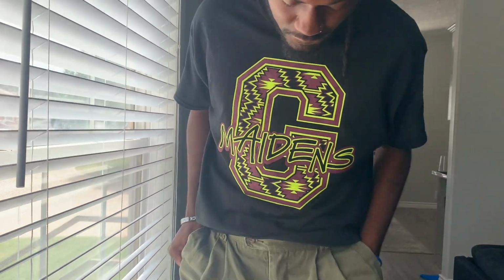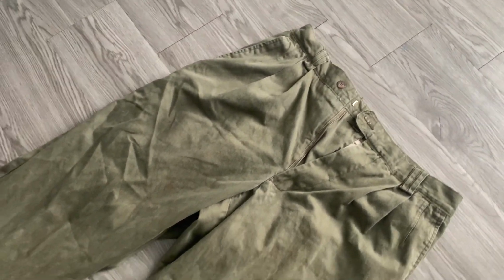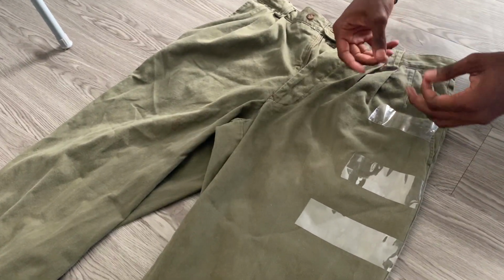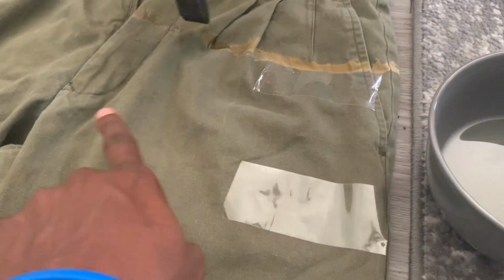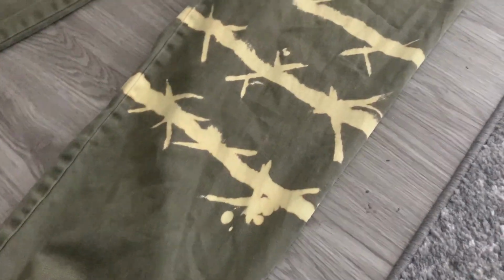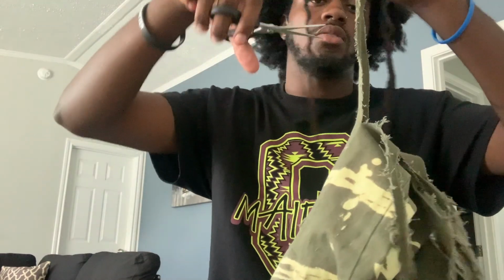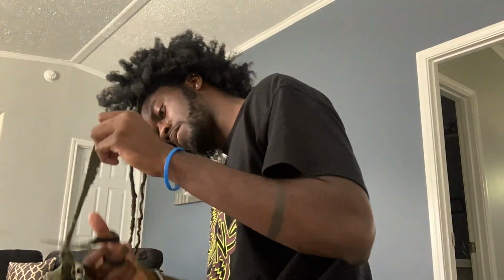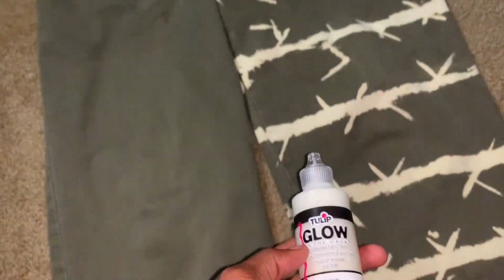DIY barbed wired upcycle + glow in the dark pants | Garry Washington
What's beautiful people! Sorry for getting this uploaded so late as I was having a disk storage space issue on my mac. Anyhow, I hope you all enjoy this video here and continue to support me on my journey to the top here and all of my videos bring you joy and excitement! I couldn't get the glow in the dark to show up on my phone camera so I will show yall in a video soon once I figure something out!

If you don’t know who I am, my name is Garry Washington and I am a serial entrepreneur, author, motivational speaker, and a business marketing consultant. My entrepreneurial endeavors focus is heavily on real estate and marketing.

I am a real estate investor and short term rental Air BnB specialist! In addition, I help eCommerce businesses and real estate brokerages grow their businesses by leveraging digital marketing. My hobbies include fashion, some parties, and poetry!

Ladies, I am single. If you want to shoot your shot it’s down here below!

Try Amazon Prime for 30 days
Discounted Amazon Prime

My Favorite Self-Help Books:
“Think and Grow Rich” by Napolean Hill
“The 48 Laws of Power” by Robert Greene
“The Power of Habit” by Charles Duhigg

Personal Health Care:
Skin Care